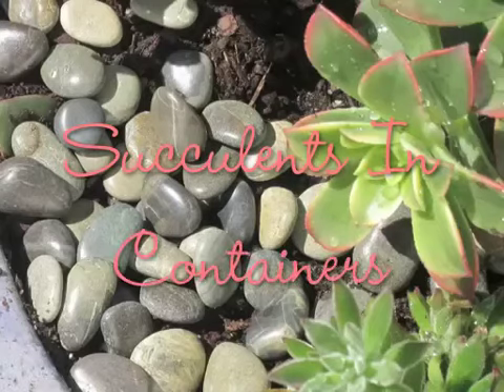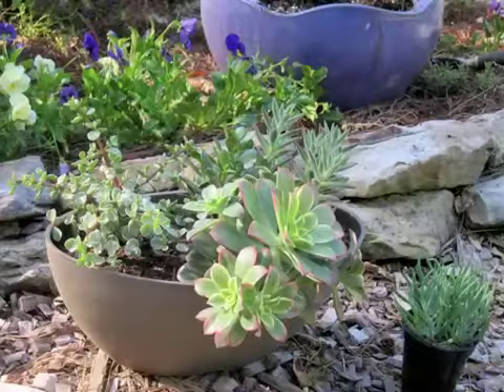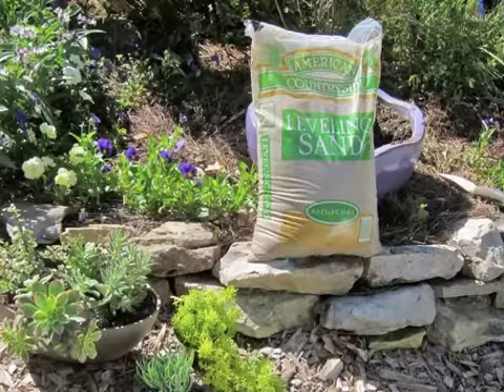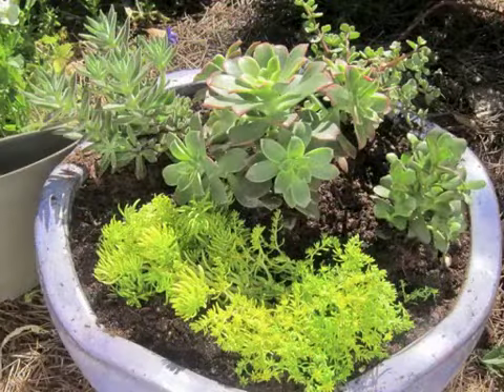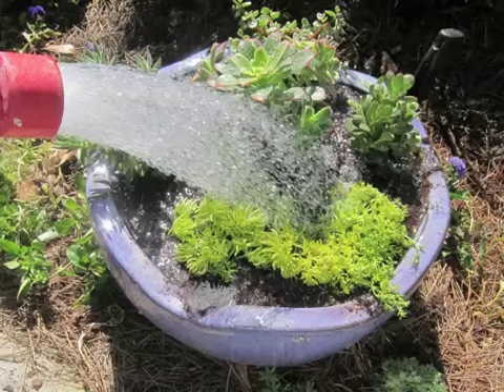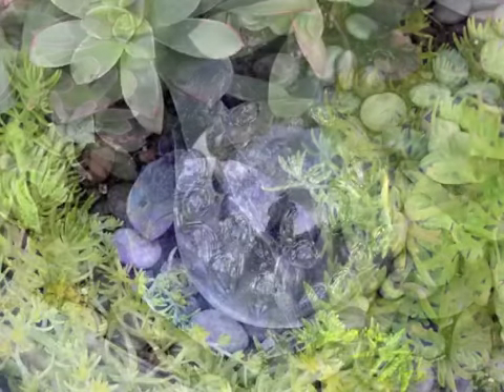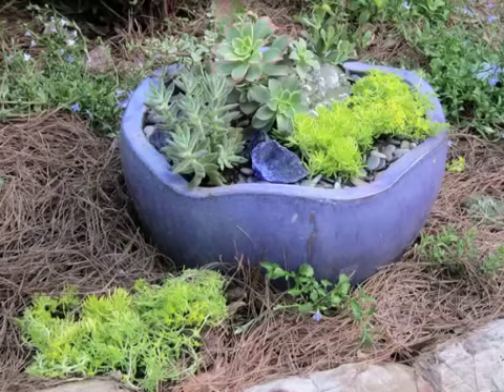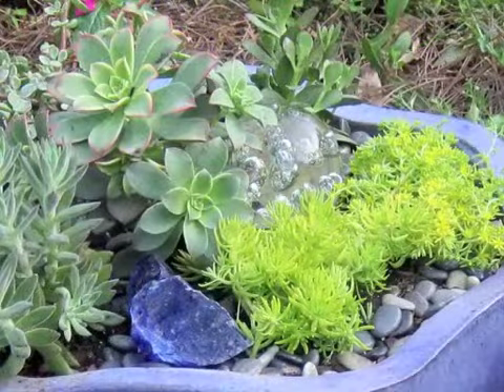SucculentContainer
How to plant a vacation proof container of sun loving, drought tolerant succulents.